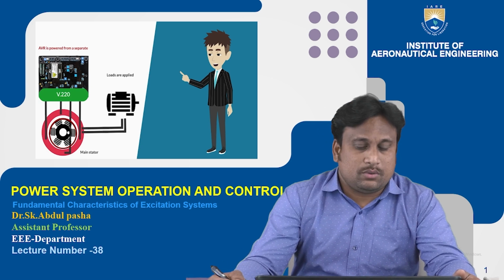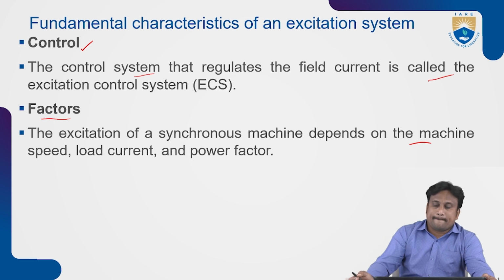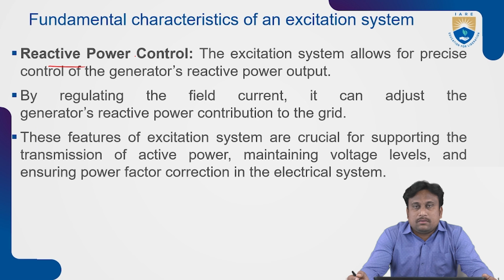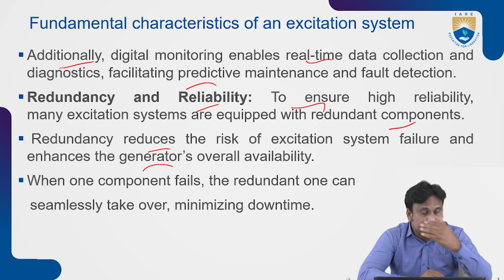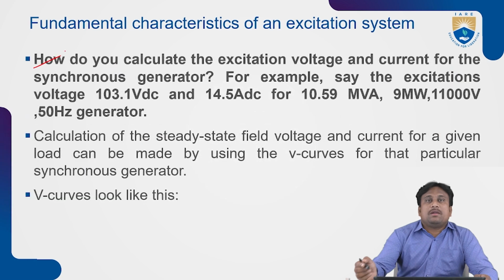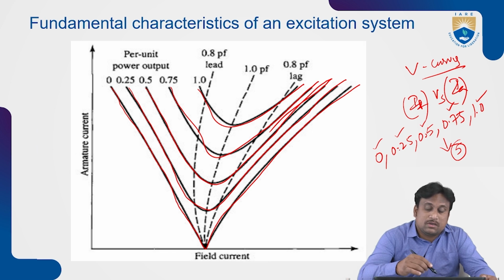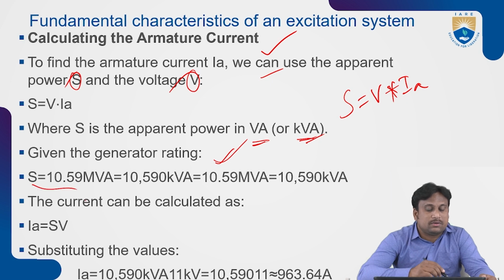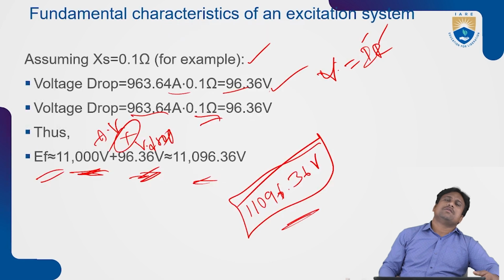Fundamental Characteristiics of Excitation Systems by Dr. Sk Abdul Pasha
Fundamental Characteristiics of Excitation Systems by Dr. Sk Abdul Pasha | IARE

Telangana, India.